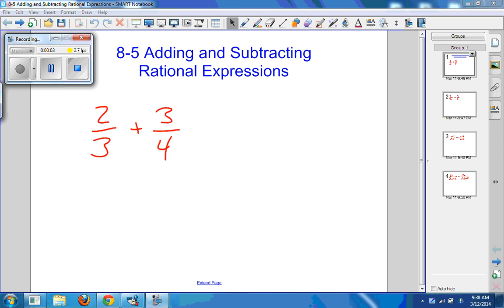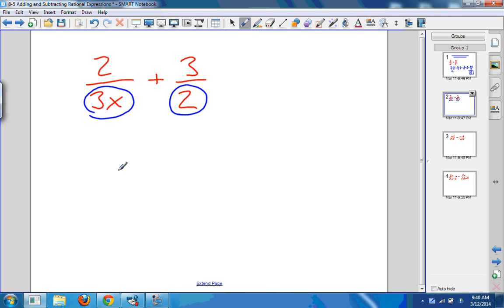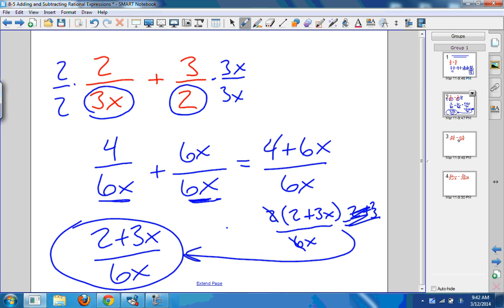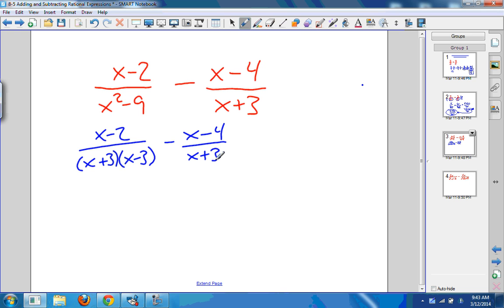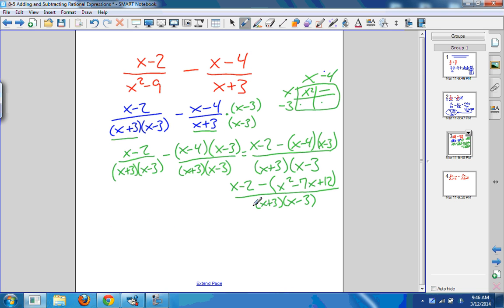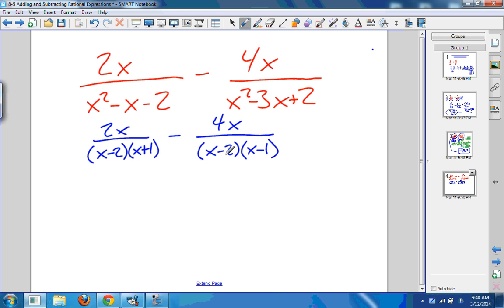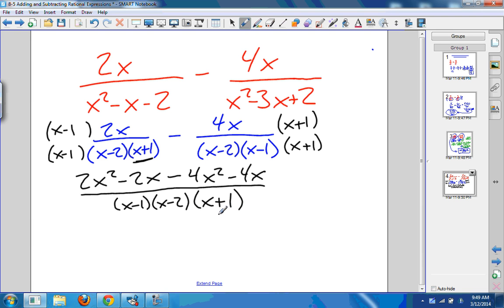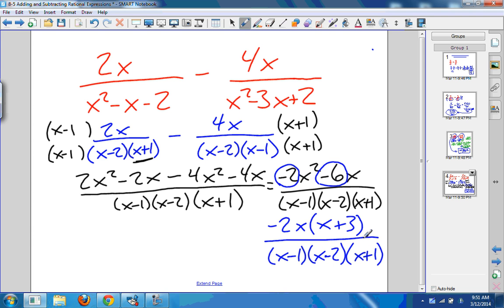8 5 Adding and Subtracting Rational Expressions Alg2